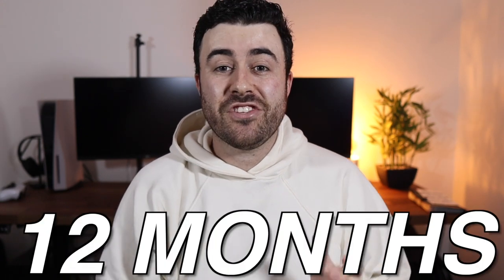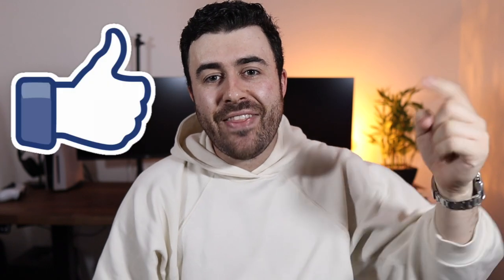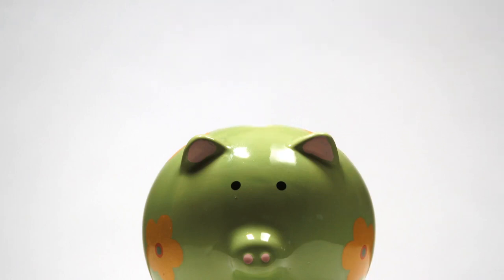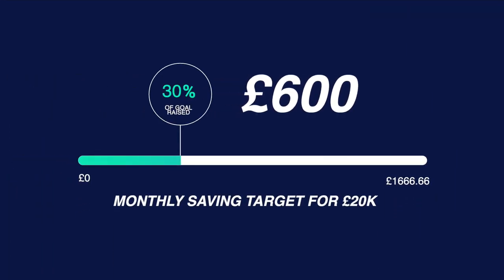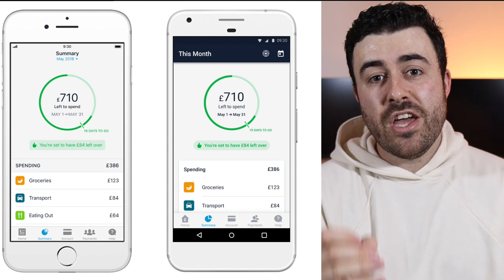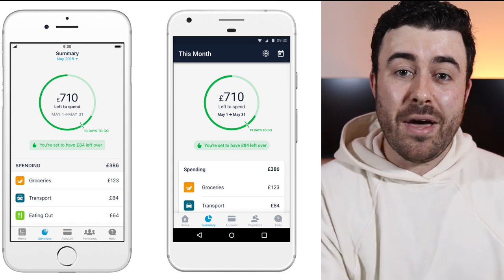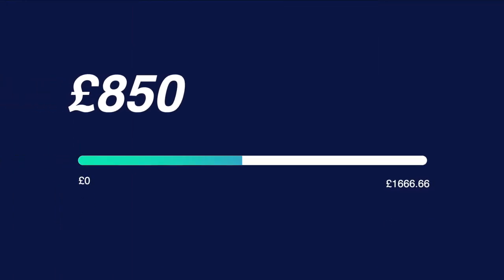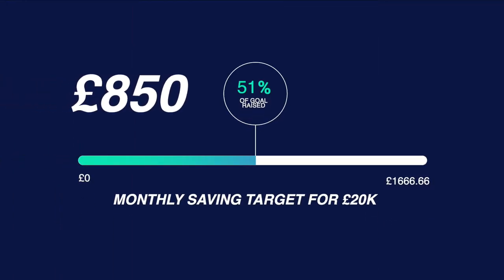HOW I SAVED £20,000 IN A YEAR | Saving Money with Low Income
In the past 12 months, I managed to save over £20,000 without having a high paying job or business. Today, I share exactly how I did that with money management tips and tricks plus the side hustles I did to increase my income.

ABOUT ME
I'm an Online Entrepreneur & Investor from the UK that makes videos about Personal Finance & Entrepreneurship.